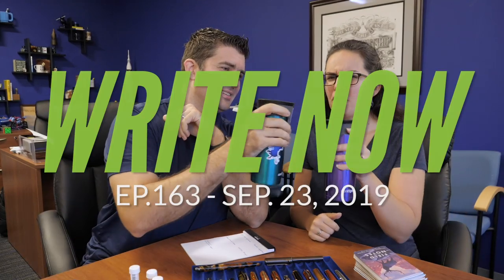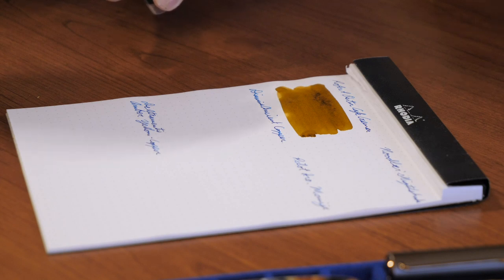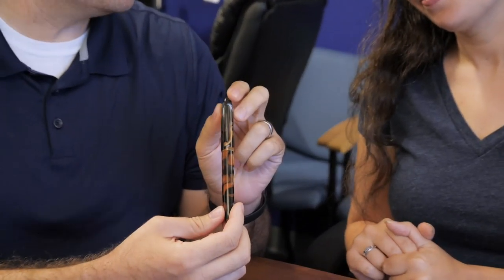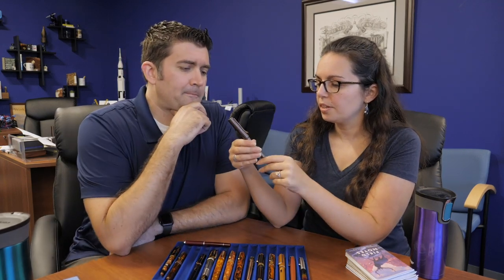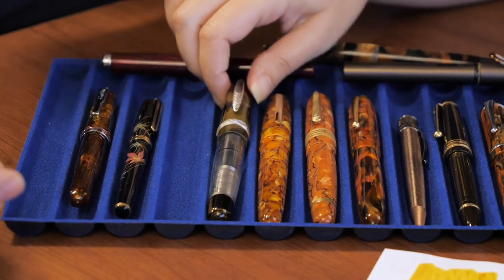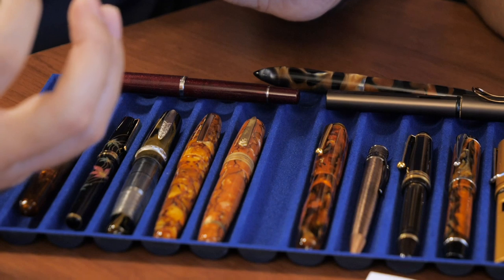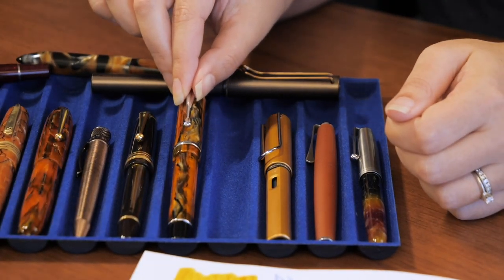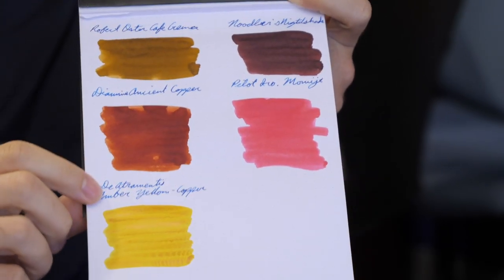Write Now - Ep.163: Favorite Fall Products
On Episode 163 of Write Now, Brian & Rachel go over their favorite fall pens, inks, and notebooks including the new Edison Nouveau Premiere; Smoky Amber.